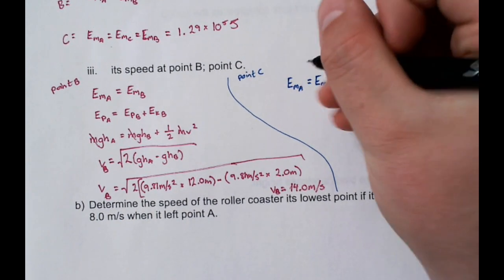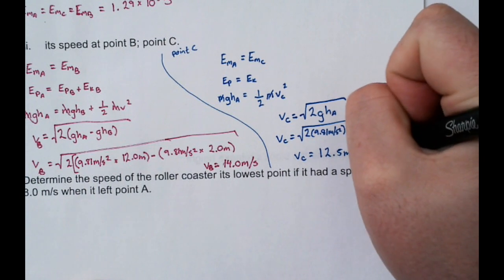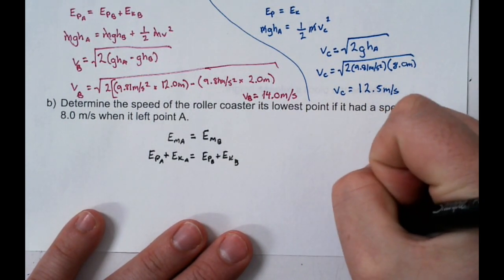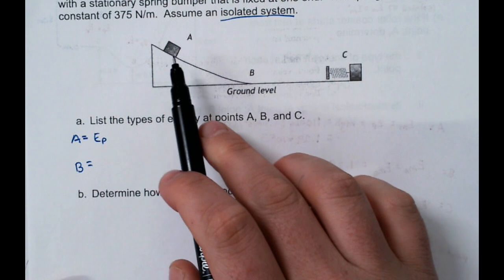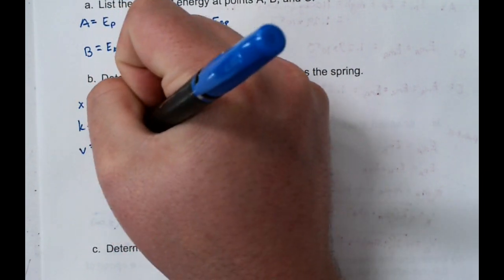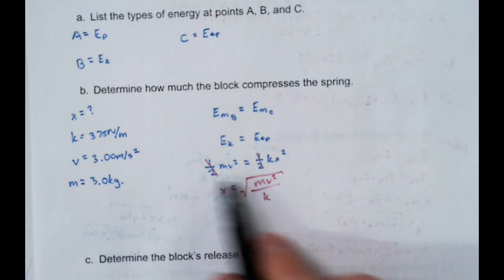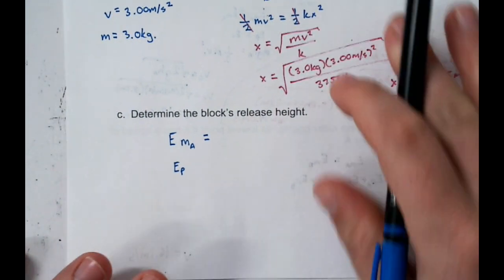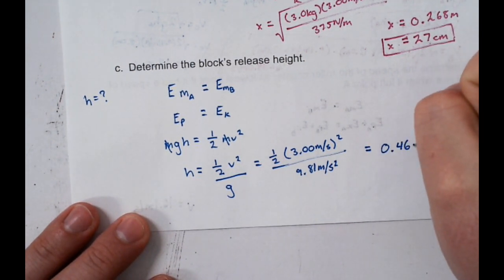5.1 Energy and Conservation of Energy (Part 5)